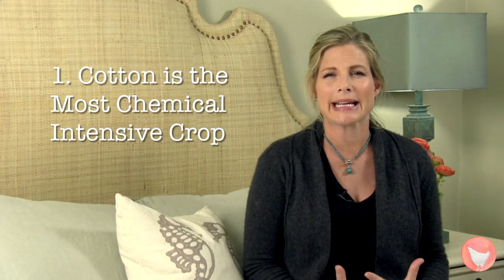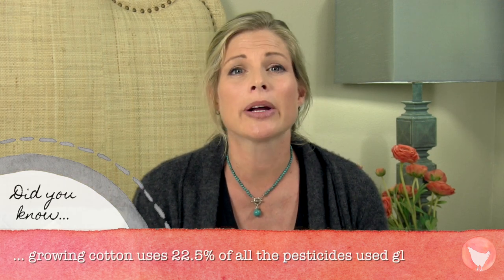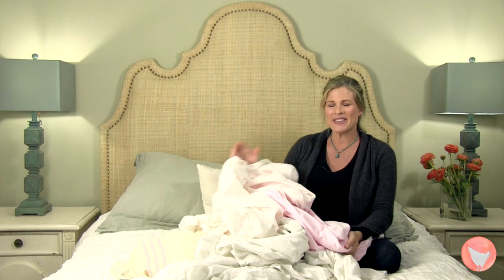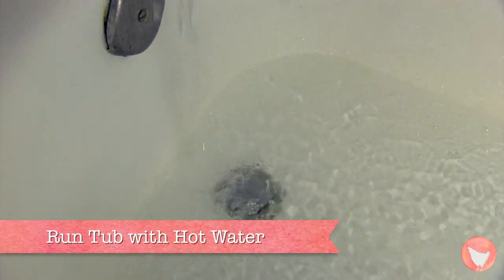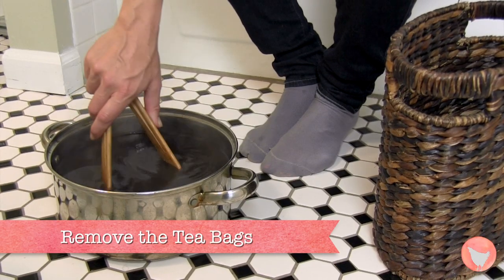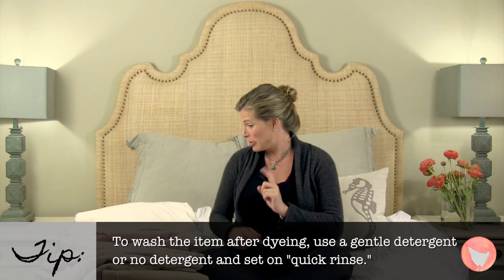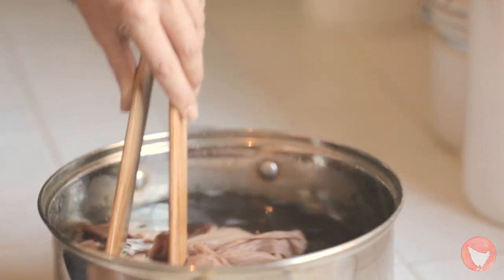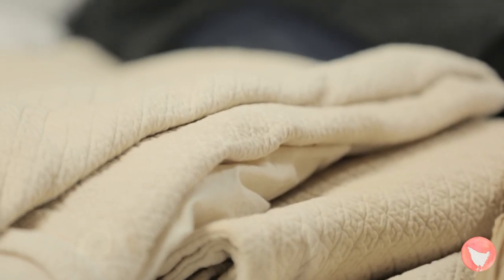(Tea) Dyeing for a New Look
WELCOME! In-depth tips and recommended resources for pro-level tea dyeing are over

EPISODE SUMMARY:
Sometimes it's hard to know what to do with old clothes. However, buying new clothes has HUGE environmental effects, including hundreds of gallons of water wasted and  heavy use of pesticides, fertilizers and even acids. What to do?

Tea-dyeing is a great way to make your clothes look vintage while using non-toxic dye. This week Jen shows you how to tea-dye and share some tea-dyeing dos and don'ts.

WHY THIS MATTERS:
1) Cotton the most chemical intense crop -- lots of pesticides and fertilizers are needed to grow it and that contributes to water pollution and leads to an unhealthy planet.
2) Growing cotton uses lots of water, but buying used helps conserve water.
3) You save money by not having to buy new and can cover up stains when they strike.

3 SMALL THINGS YOU CAN DO THAT MAKE A BIG DIFFERENCE:
1)  Tea dye your linens instead of sending them to the landfill.
3)  Give your ugly stuff to the animal shelters -- they will use for dog or cat bedding, or even rags.